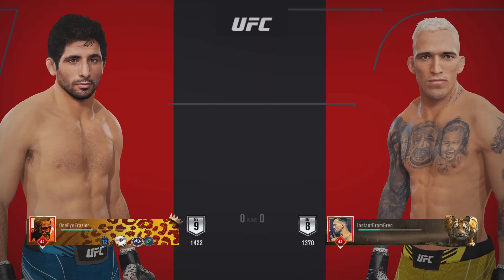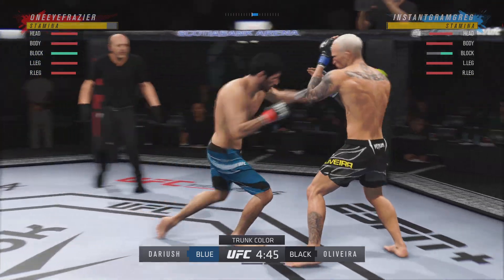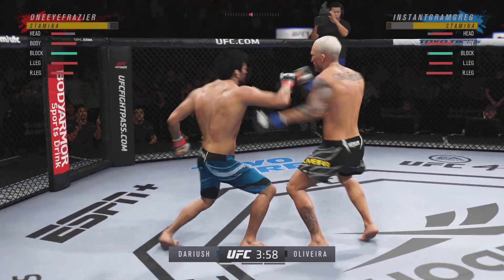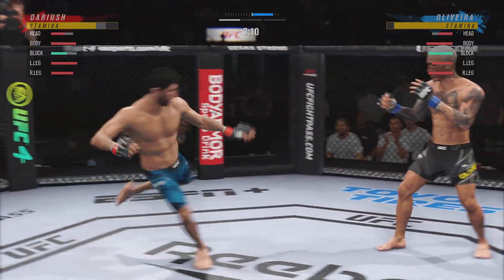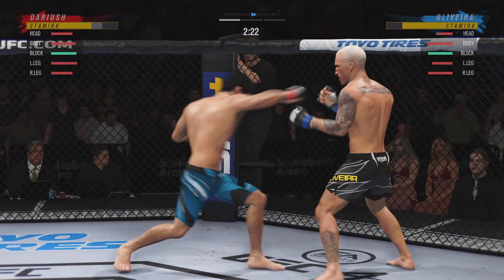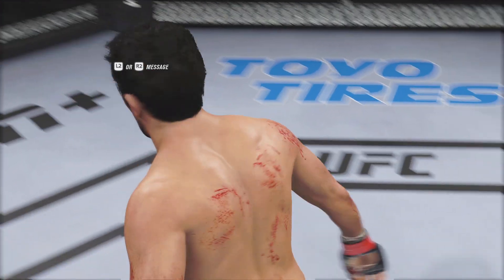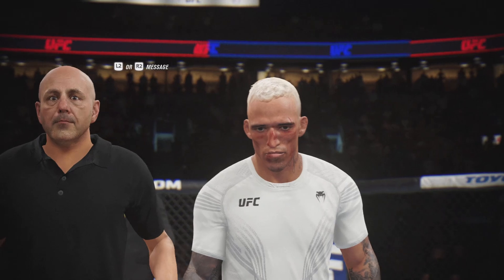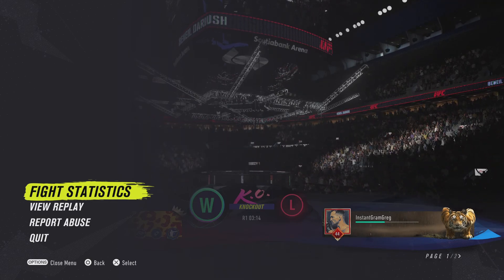EA SPORTS UFC 4 little rusty 2